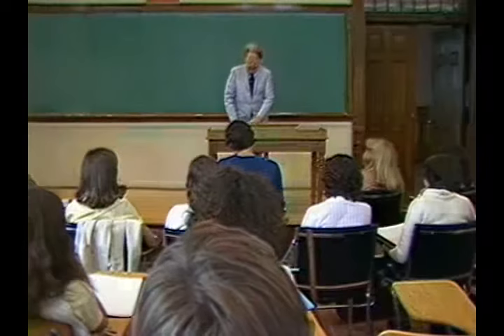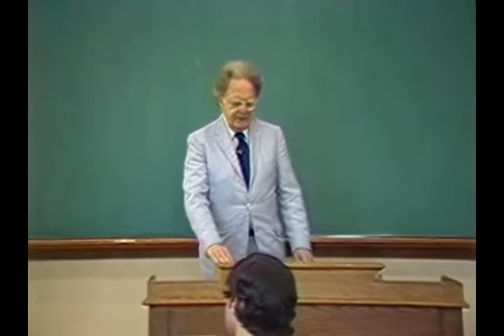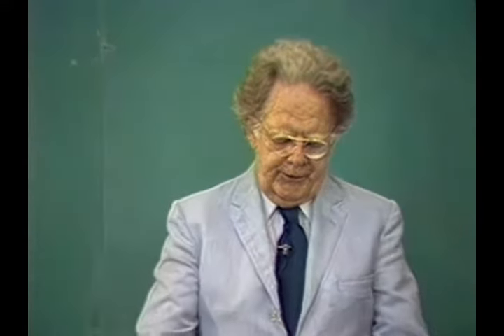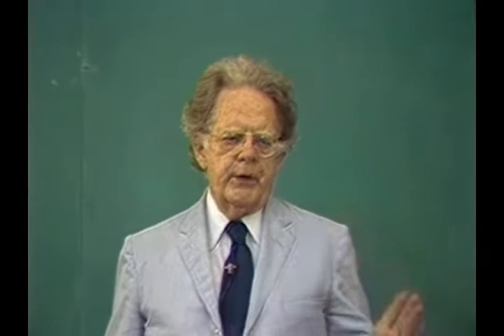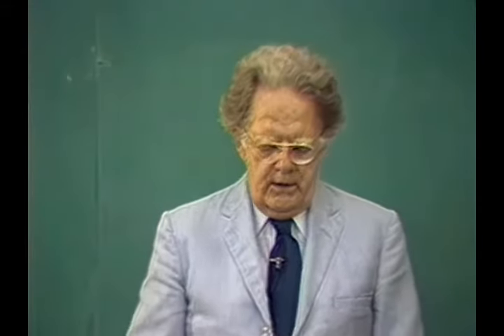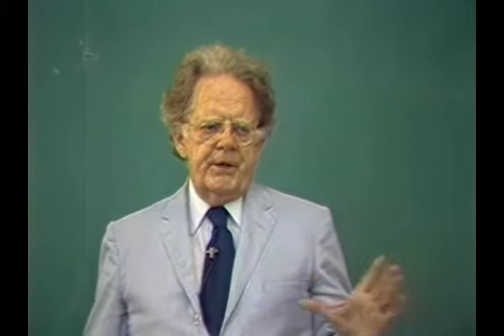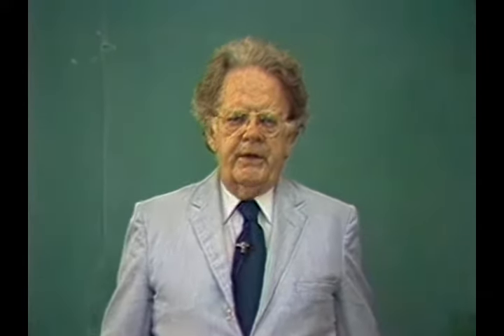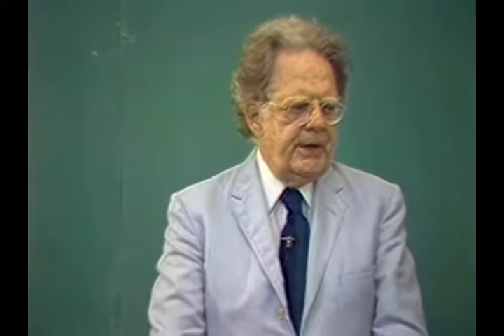The Bible and English Literature - Northrop Frye - Lecture 1 of 25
Remember Christ was not Christian.

Between 1980 and 1981 Prof. Northrop Frye held 25 lectures under the title ‘The Bible and Literature’. Each of these lectures was recorded and for each of them a transcript was provided.